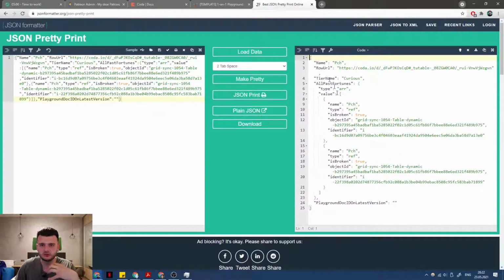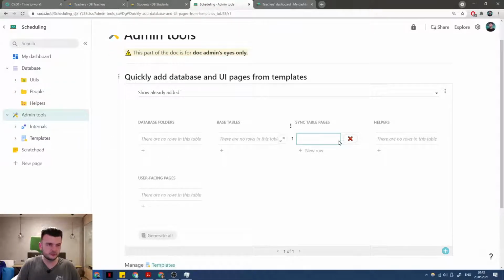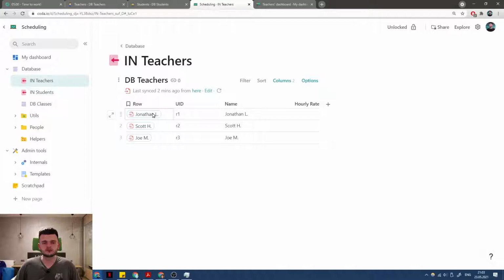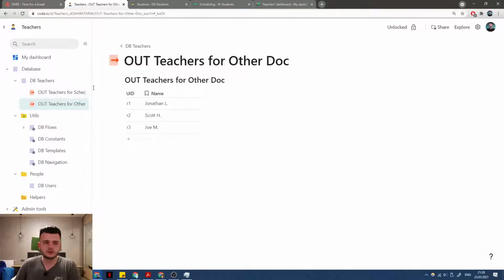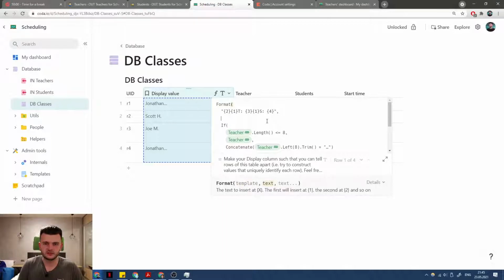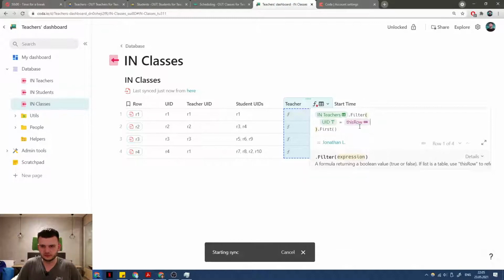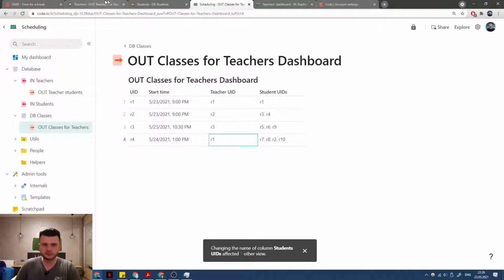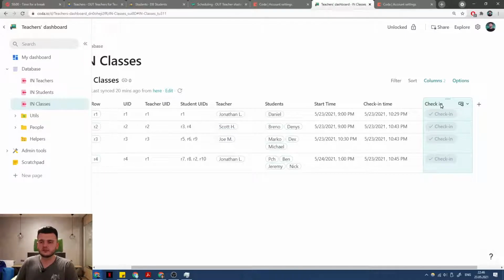Cross-doc Best Practices